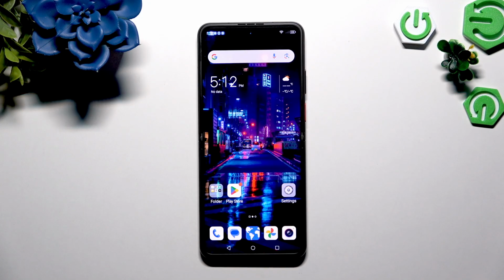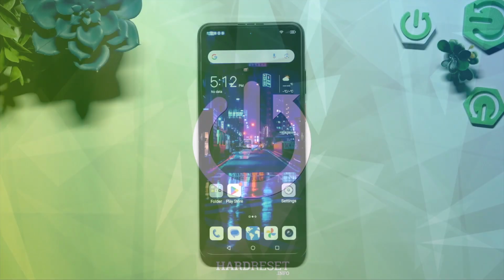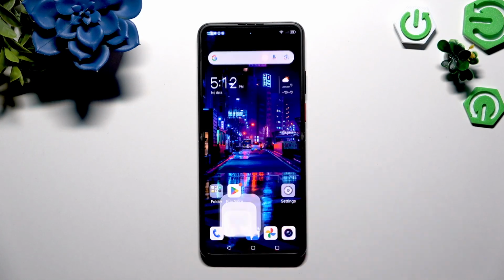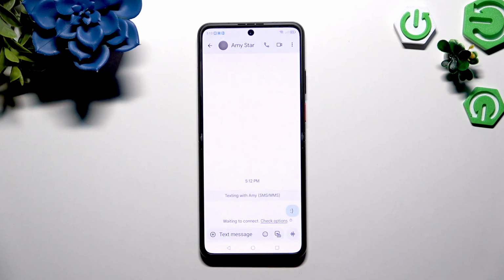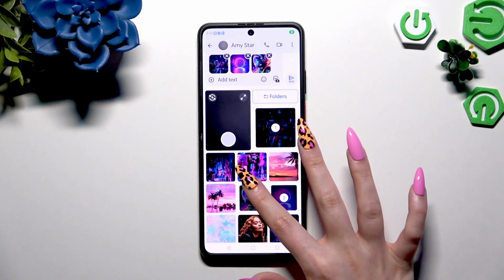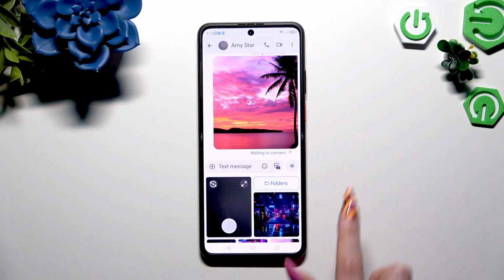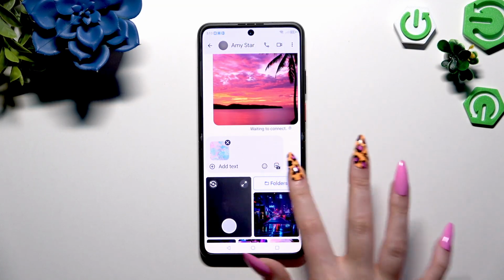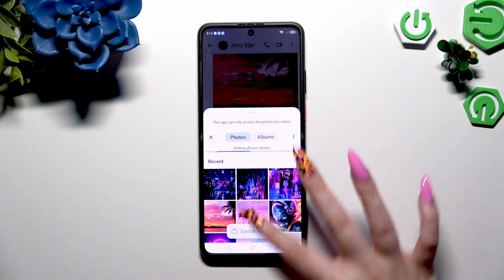ZTE Nubia Flip 2 – How to Add Photos to Text Messages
Want to send pictures or photos in your text messages on the ZTE Nubia Flip 2? In this video, you’ll learn step-by-step how to add images to your SMS or MMS conversations using the built-in Messages app. We’ll show you how to select or create a chat, find the camera or photo icon, and choose photos from your gallery or folders. Whether you want to share memories, send important images, or just personalize your messages, this guide will help you attach photos easily on your ZTE Nubia Flip 2. Perfect for anyone looking to make their messages more visual and engaging.

How to add photos to a text message on ZTE Nubia Flip 2?
How to attach pictures in messages on ZTE Nubia Flip 2?
Where is the photo attachment option in ZTE Nubia Flip 2 Messages app?

0:00 Introduction
0:09 Open Messages app and select chat
0:19 Tap camera/photo icon
0:25 Select photos to add
0:31 Browse folders for more images
0:40 Attach multiple photos
0:46 Final steps and send